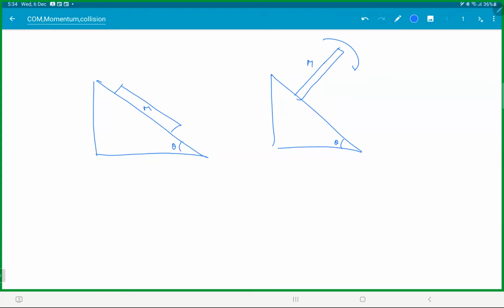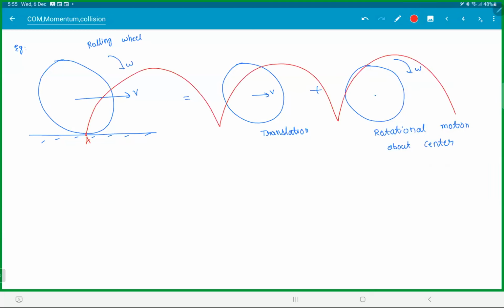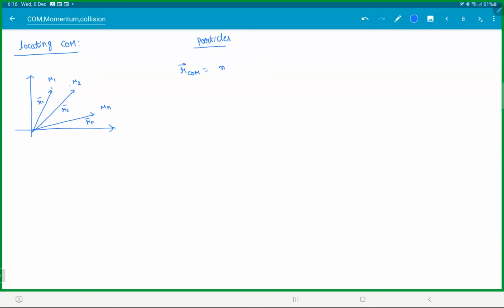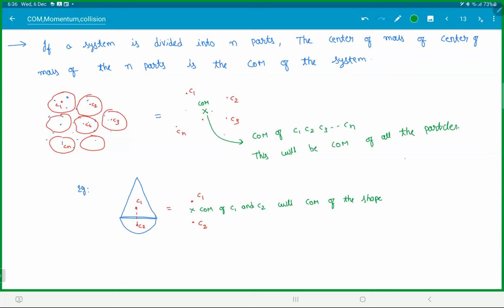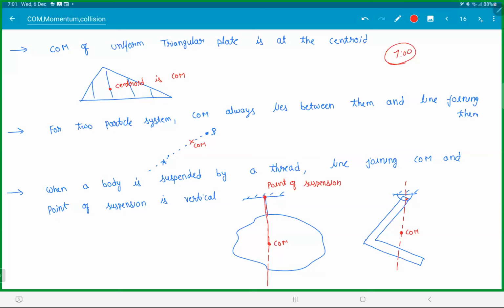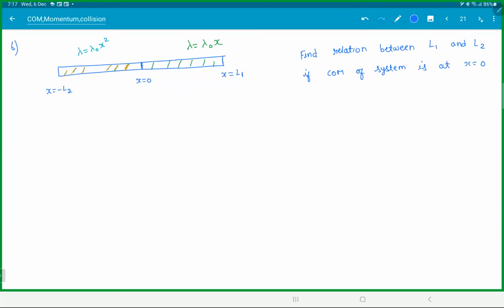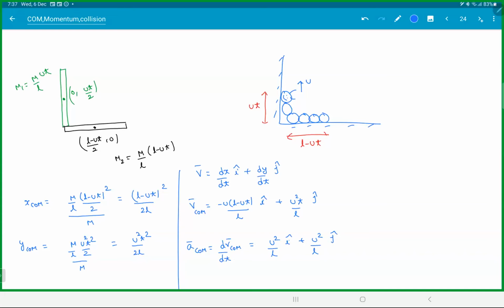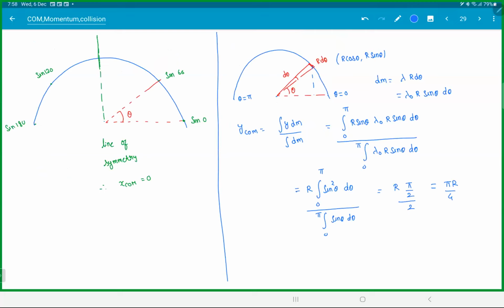COM momentum collisions 1